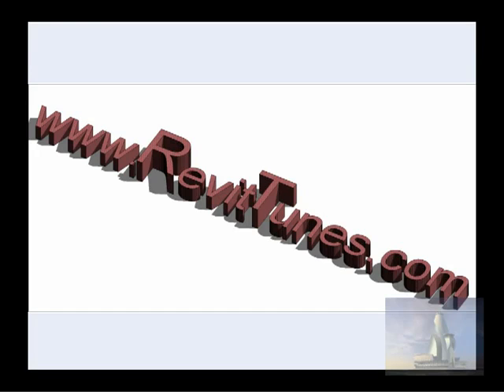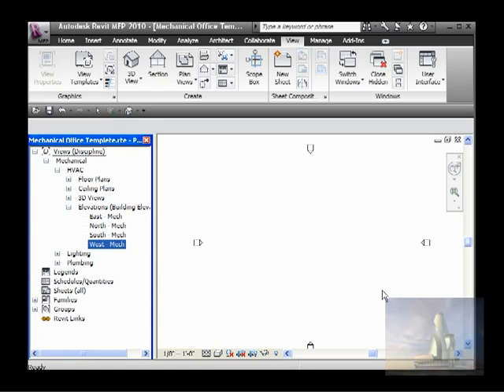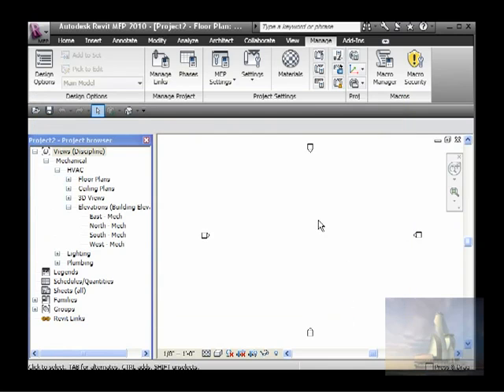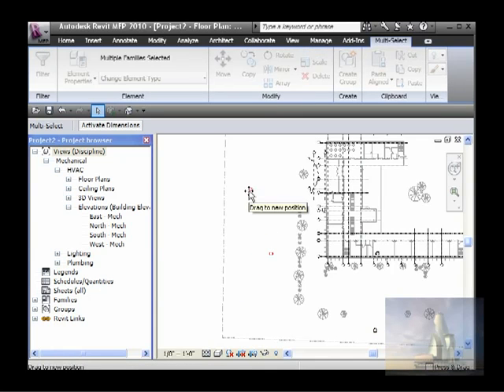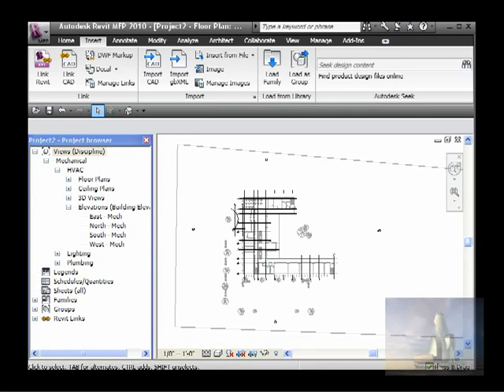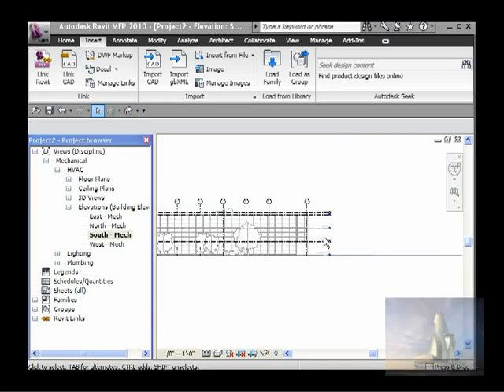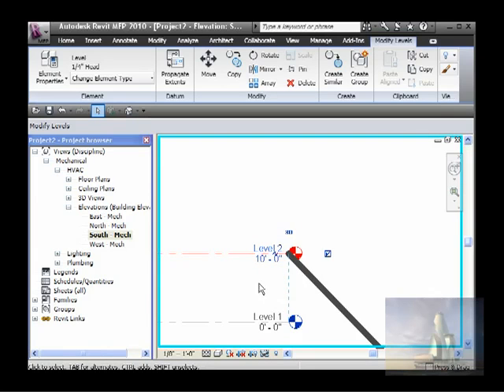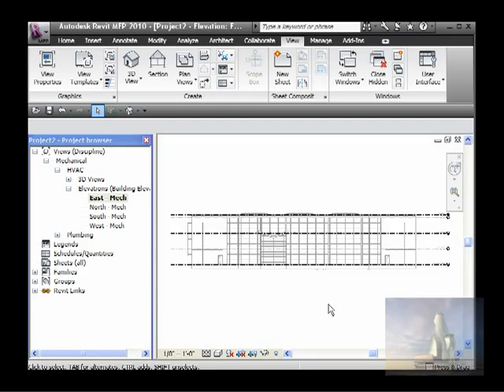Autodesk Revit MEP Free Tutorial 4 of 18 Linking Architectural File